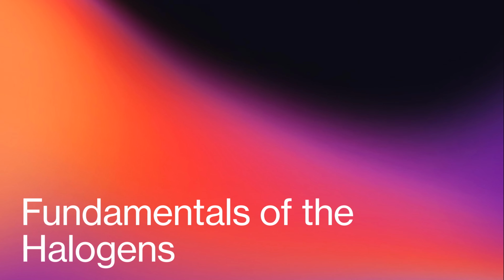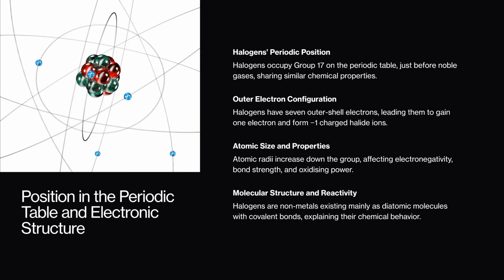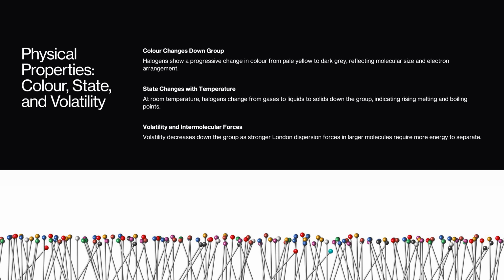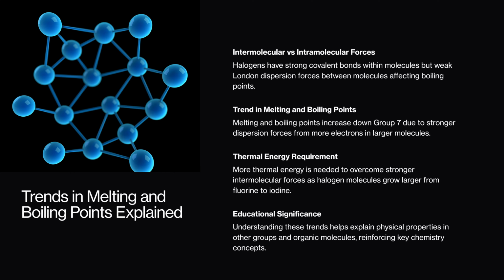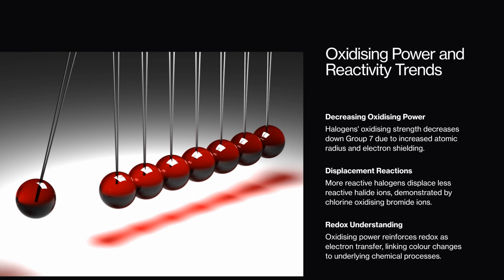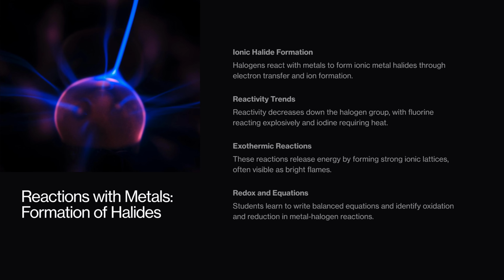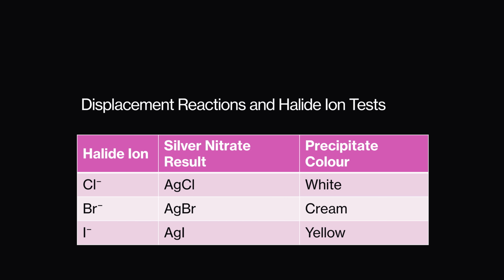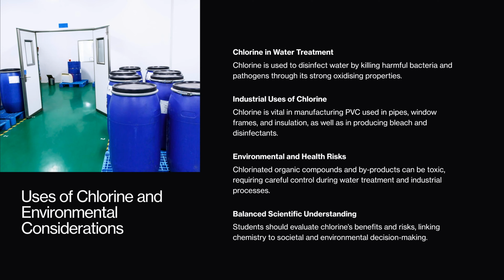Halogens Group17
This video is on the Chemistry A-level topic of Group 7